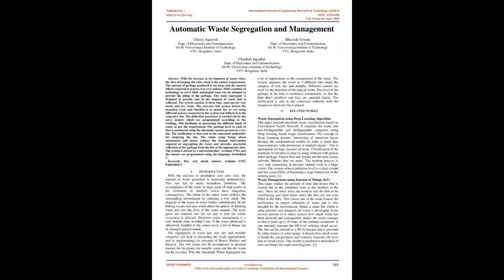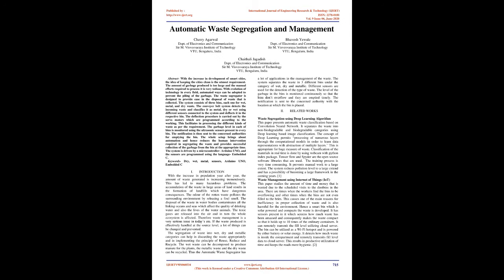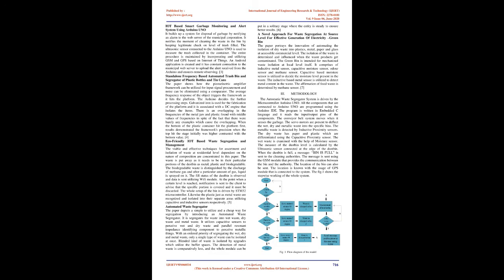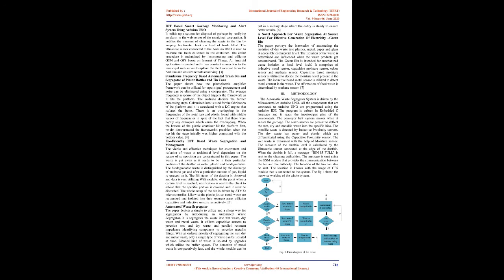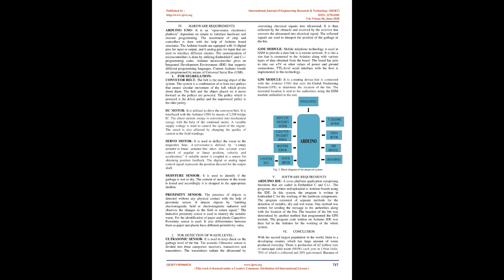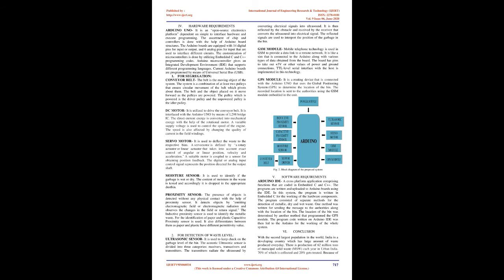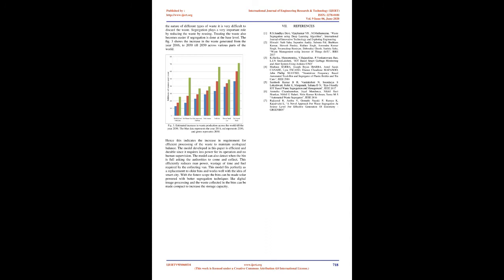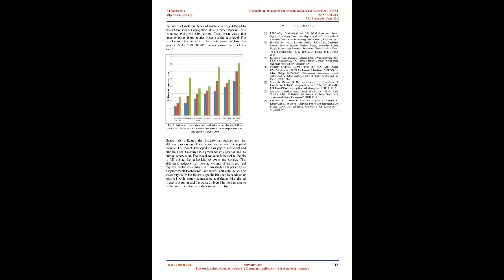Automatic Waste Segregation and Management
Cherry Agarwal , Chaithali Jagadish , Bhavesh Yewale

With the increase in development of smart cities, the idea of keeping the cities clean is the utmost requirement. The amount of garbage produced is too large and the manual efforts required to process it is very tedious. With evolution of technology in every field, automated ways can be adopted to prevent the piling of the garbage. The waste segregator is designed to provide ease in the disposal of waste that is collected. The system consists of three bins, each one for wet, metal, and dry waste. The conveyer belt system detects the incoming waste and classifies it as metal, dry or wet using different sensors connected to the system and deflects it in the respective bin. The deflection procedure is carried out by the servo motors which are programmed according to the working. This facilitates in processing the different kinds of waste as per the requirement. The garbage level in each of bins is monitored using the ultrasonic sensors present in every bin. The notification is then sent to the concerned authorities for emptying the bin. The whole setup brings about automation and hence reduces the human intervention required in segregating the waste and provides successful collection of the garbage from the bin at the appropriate time. The system is driven by a microcontroller- Arduino UNO, and the sensors are programmed using the language- Embedded C.